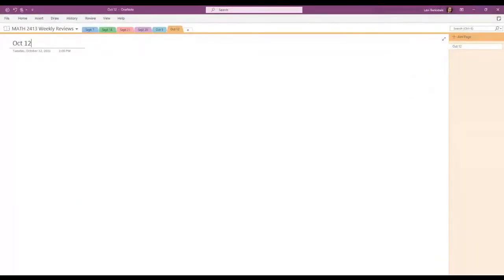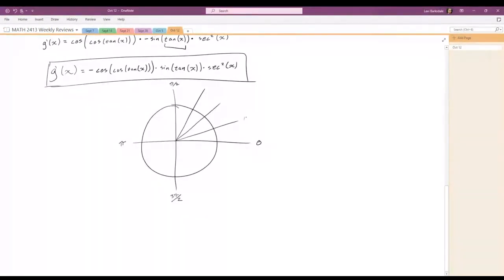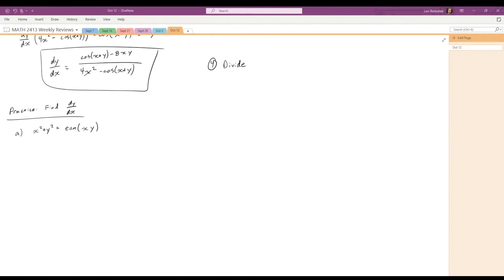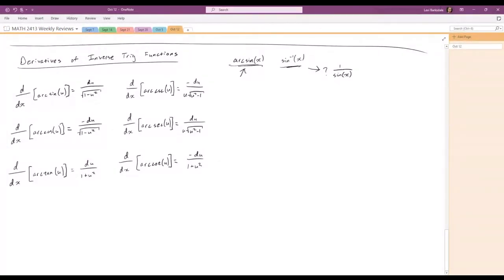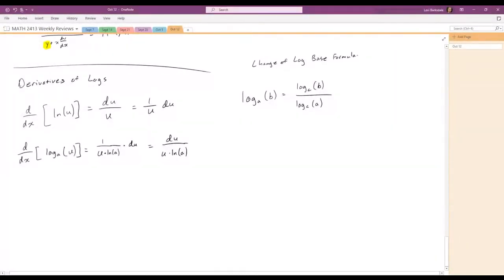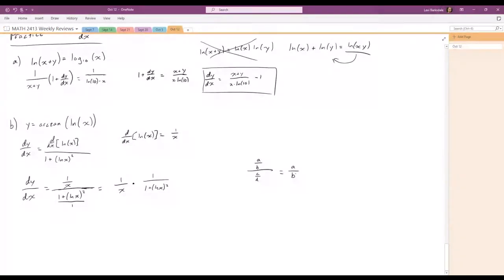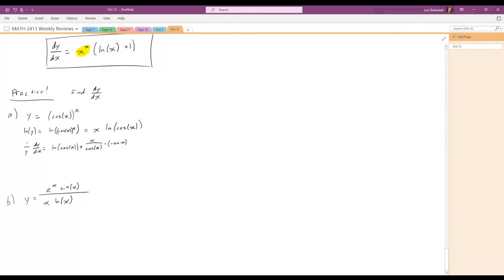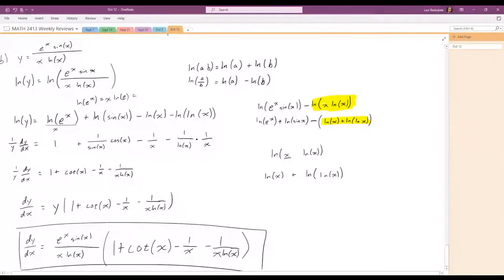MATH 2413 Week 7 Review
Topics discussed: chain rule, implicit differentiation, derivatives of inverse trig functions and logarithms, logarithmic differentiation